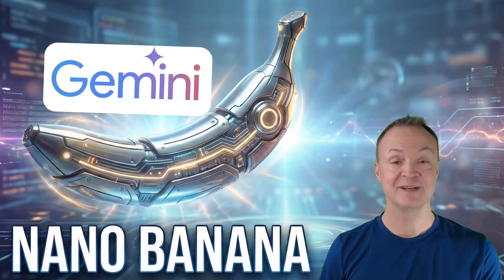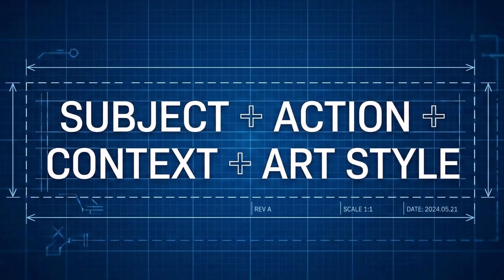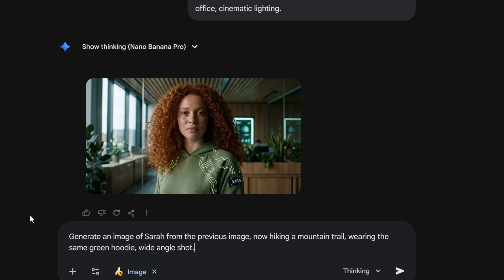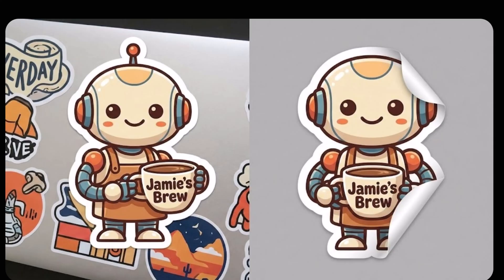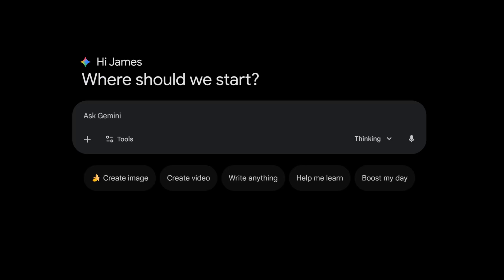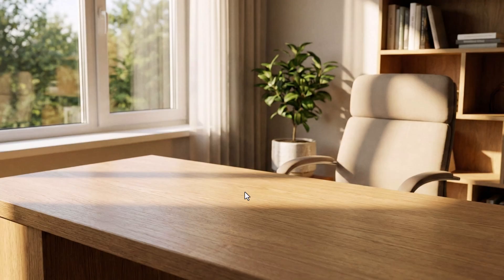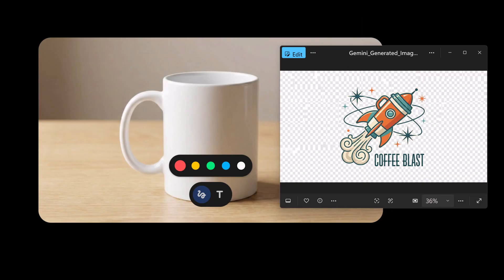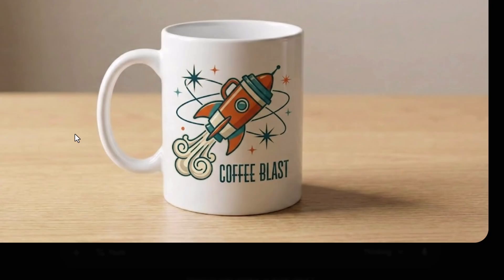STOP Prompting Blindly: The "Nano Banana" Method for Perfect AI Images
Are you tired of AI image generators ruining your pictures with garbled, unreadable text? Are you frustrated by characters that change completely every time you hit "generate"?

Most people are prompting blindly, crossing their fingers and hoping for a good result. It’s time to stop guessing.

In this video, I break down the "Nano Banana" method—a structured approach using Google Gemini’s latest image generation model to finally get perfect text rendering, consistent characters, and photorealistic product mockups.

I’ll share my 4-part blueprint (SUBJECT + ACTION + CONTEXT + ART STYLE) that turns vague ideas into precise imagery, and walk you through live examples ranging from cyberpunk cities to instant branding mockups.

⏰ TIMESTAMPS:
0:00 Intro
0:35 Tech Note
0:54 The 4-Part Perfect Prompt Formula
1:15 Example 1: Achieving Character Consistency
2:28 Example 2: Text & Logos
3:33 Example 3: Logic & Infographics
4:13 Example 4: Style Blending
4:53 Example 5: In-Painting (Fixing Mistakes)
6:11 BONUS: Creating Instant Product Mockups
7:31 Conclusion & Final Tips

🧠 PROMPTS USED IN THIS VIDEO:

Here are the exact prompts used in the examples. Copy and paste these into Gemini to try them yourself!

The Formula: SUBJECT + ACTION + CONTEXT + ART STYLE

► Example 1: A close-up portrait of a woman named Sarah with curly red hair, wearing a green innovative tech hoodie, in a modern office, cinematic lighting.

► Generate an image of Sarah from the previous image, now hiking a mountain trail, wearing the same green hoodie, wide angle shot.

► Example 2: A die-cut vinyl sticker design of a cute robot barista holding a coffee cup. The coffee cup says 'Jamie's Brew' in bold, readable, bubble letters. White border, flat vector style

► Example 3: A clean, modern infographic illustrating the water cycle. Include arrows showing evaporation, condensation, and precipitation. Use a flat design style with a blue and white color palette.

► Example 4: Reimagine this image as a vintage 1920s charcoal sketch. High contrast, rough paper texture, keep the facial structure.

► Example 5: In-Painting (Adding an Object) (First, generate the base image): "A photograph of a clean, empty wooden desk surface with no objects on it, situated in a sunlit home office during the day, with soft natural light coming from a window to the left. Realistic photo style." (Then, use this prompt to add the object): "Add a silver open laptop here displaying a spreadsheet."

► BONUS: Product Mockup (Mug & Logo) (You need two source images first. Image 1: A blank mug. Image 2: A vector logo with a transparent background.) (Upload both, then use this prompt): "Combine these images. Place the vector logo from the second image onto the front of the white coffee mug from the first image. The logo should curve realistically around the mug's surface and follow the studio lighting, showing highlights and shadows consistent with the ceramic material."